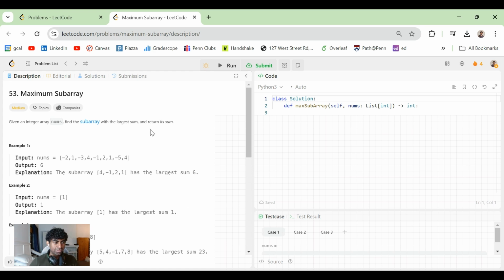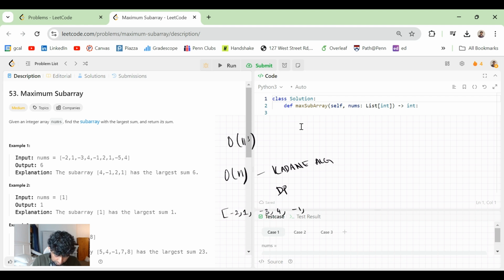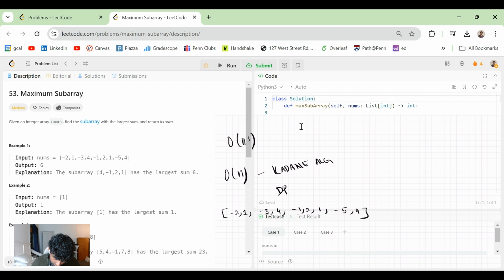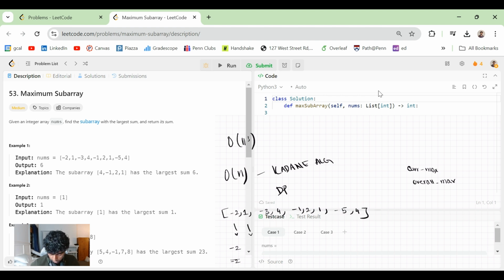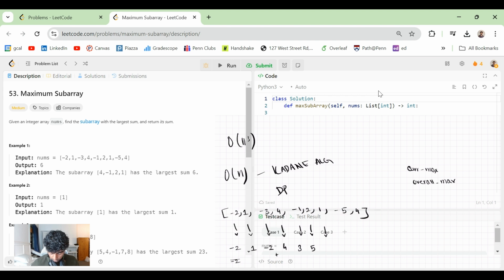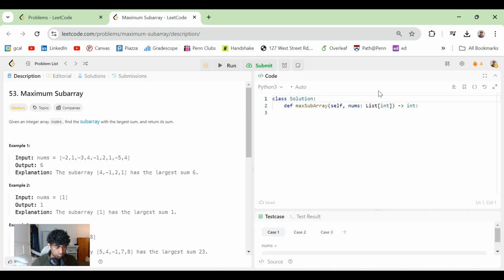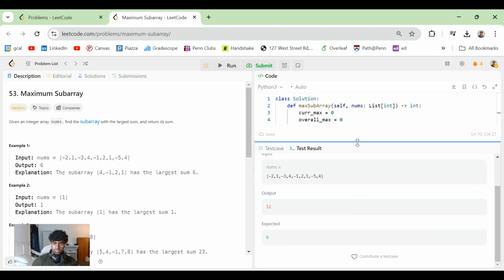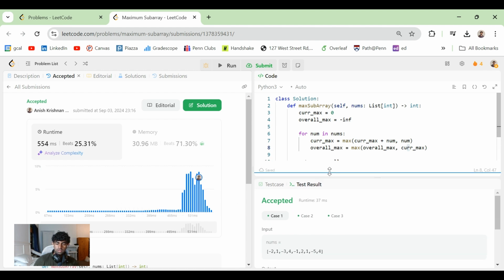LeetCode #53: Maximum Subarray (Kadane's Algorithm) | Top Interview 150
Walkthrough Explaining Kadane's Algorithm In Under 6 Minutes | Solving LeetCode #53: Maximum Subarray | Top Interview 150

Timestamps:
0:00 - Understanding The Problem
0:40 - Kadane's Algorithm
4:08 - Solutioning through Code